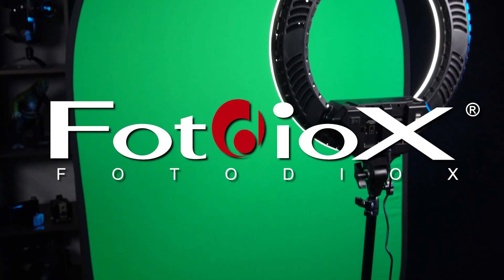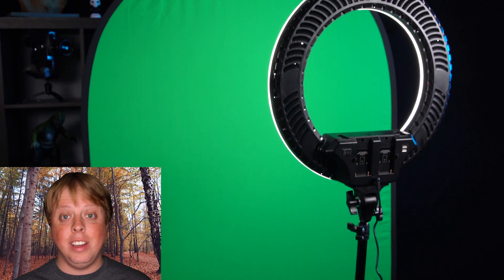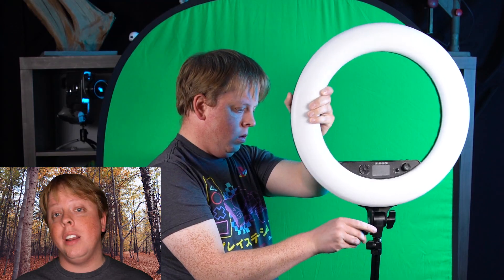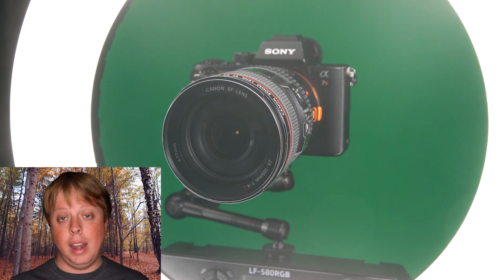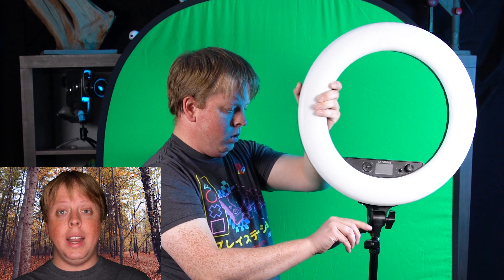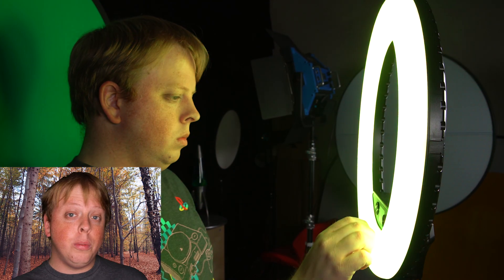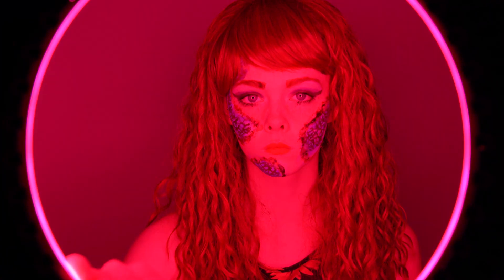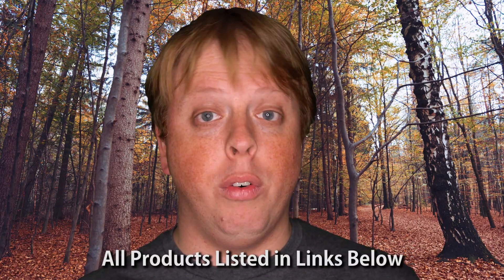Green Screen Vlogging Kit for Live Streaming & YouTube - Limited Time Special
Looking for an affordable green screen setup for your live streams or YouTube videos? For a limited time only you can get our special Green Screen Vlogging Kit, which includes our Selfie Starlite Prizmo Edition LED Ring Light, our Collapsible 48x72" Blue/Green Screen, and stands for both the light and screen.